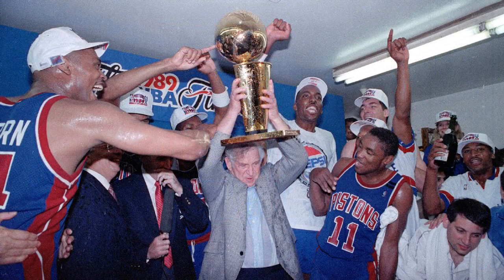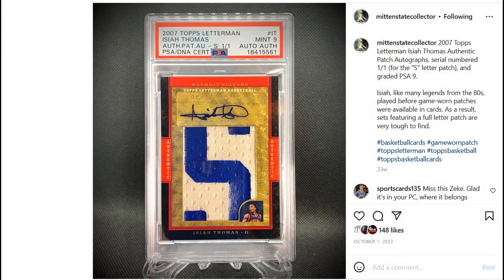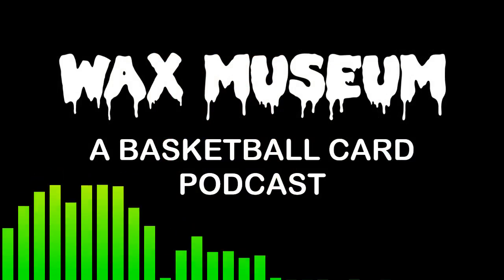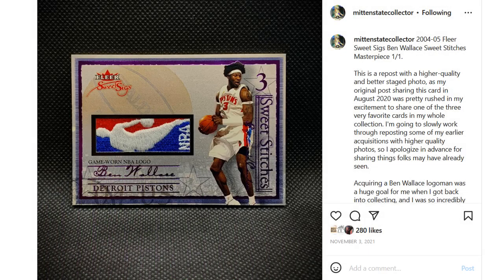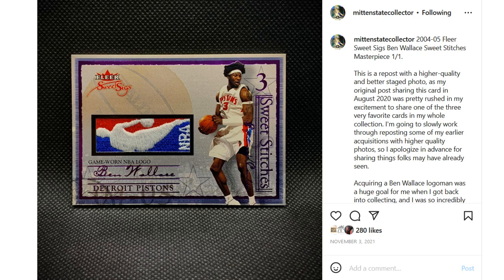Collector Spotlight: Josh (mittenstatecollector) Shares His Top 3 Cards!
One of my favorite parts about chatting with collectors is hearing about their favorite cards. I've decided to bring some of those conversations over to YouTube. I hope you enjoy!